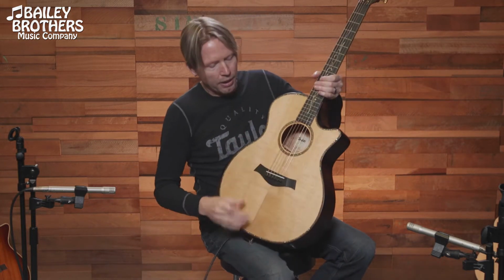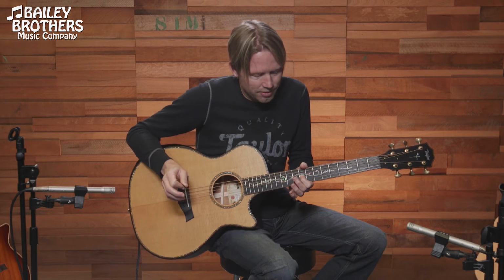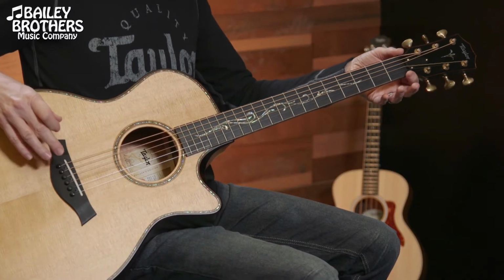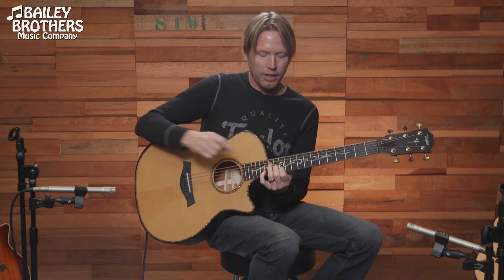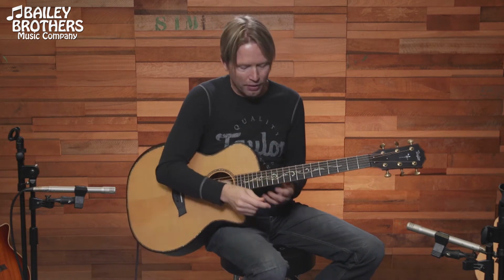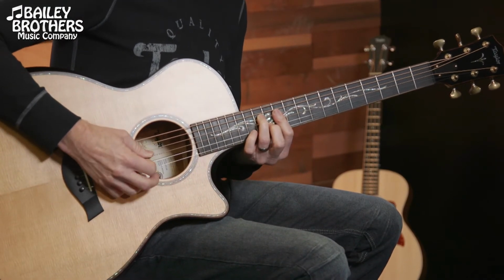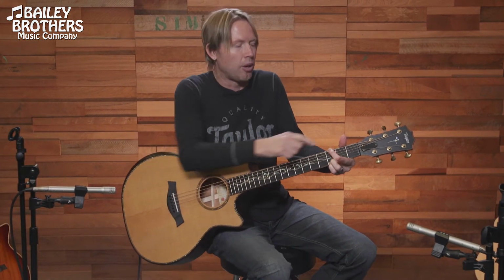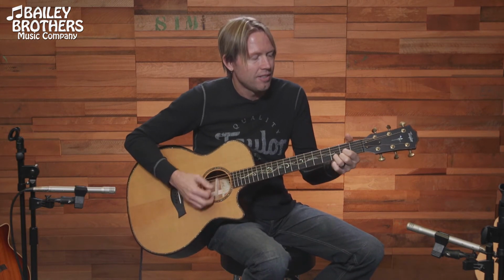Welcome to the V Brace - 2018 NAMM Show